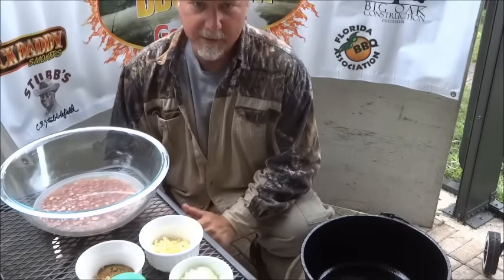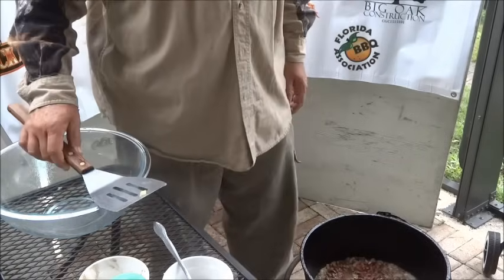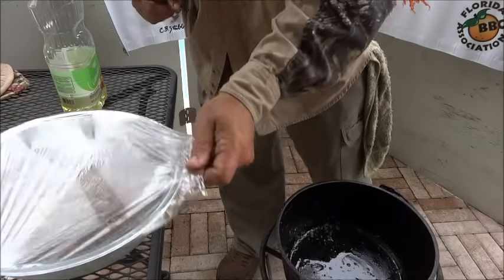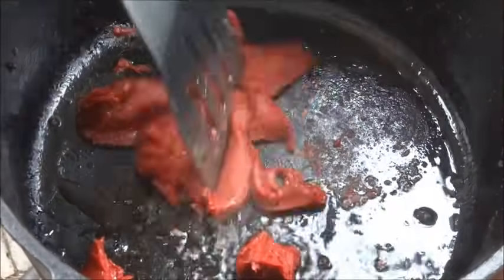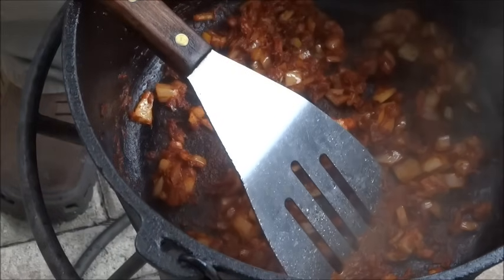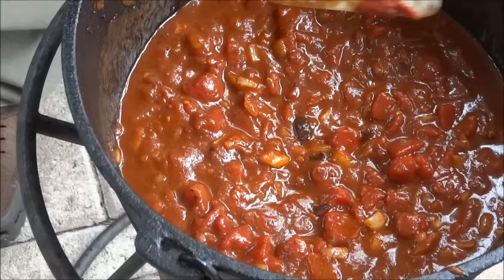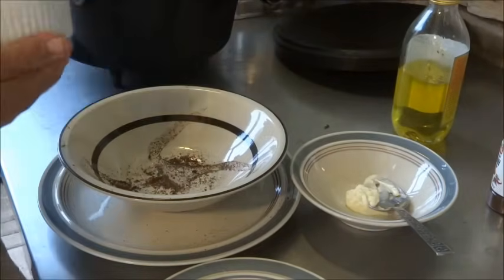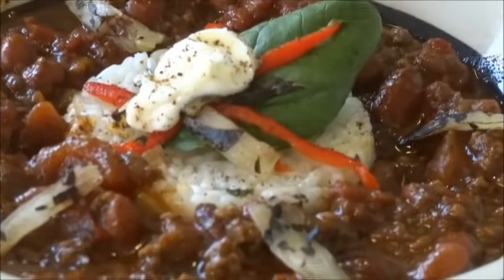Winning Chili Cookoff Recipe Revealed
BEST CHILI RECIPE EVER  If you want to compete or just be the best chili chef, you have to try this technique.  This is show you how to make the BEST CHILI RECIPE EVER.  Many folks have already used our recipe to win Chili Cook-off Competitions.  Check out the comments Competition recipe revealed.  Please don't use this recipe against us.  Make this chili with or without beans

CHECK OUT  Our Amazon Store for great gift ideas for the outdoor cook, or just use the search bar to find anything on Amazon.